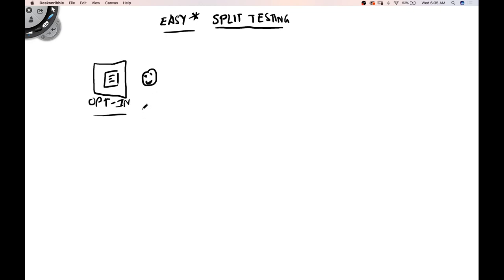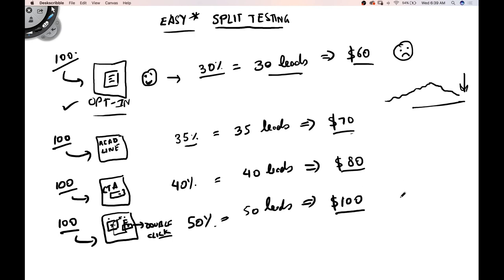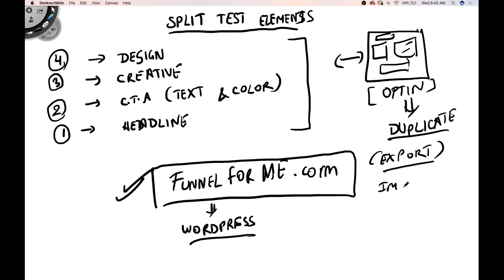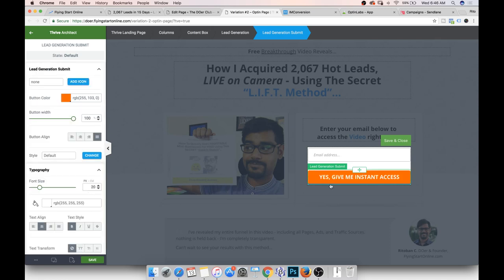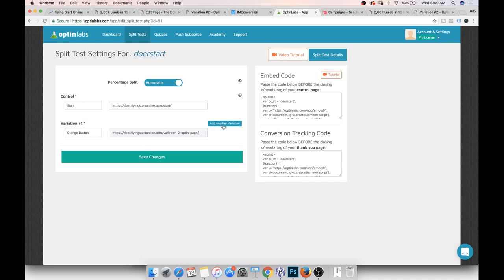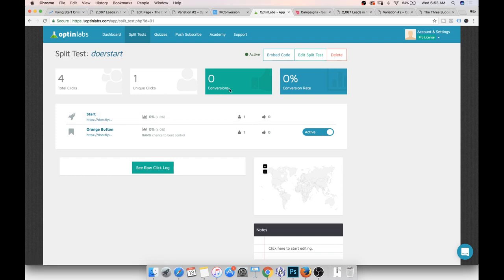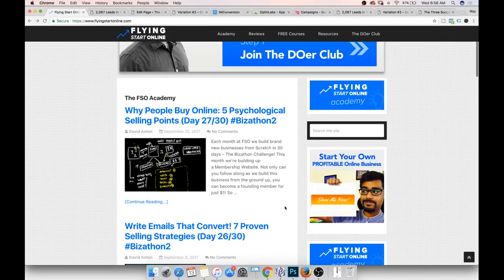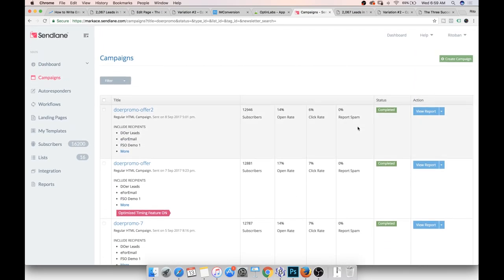Drive More Leads & Sales With Split Testing In Your Funnel - (Day 29/30)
This video is: Day 29 of my 30-Day Bizathon Challenge - Build a Membership Site from scratch, working just 15 minutes/day.

In this "15 Minute Sprint", I explained how to leverage the concept of Split Testing to drive better conversion rates with the same traffic. Then I also explained how to leverage existing assets as much as possible.

I'm using this TOOL to build the Membership Funnel:
🎟 Wordpress Funnels (because you gotta build your sales funnel - this plugin makes it super-easy)